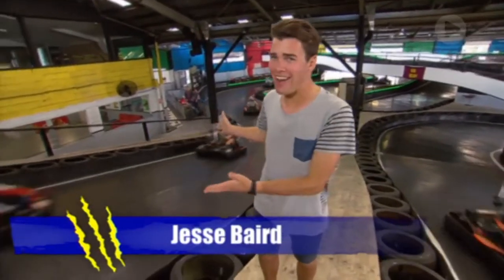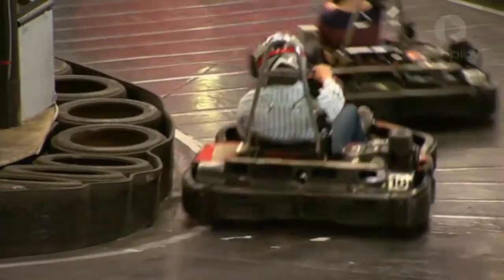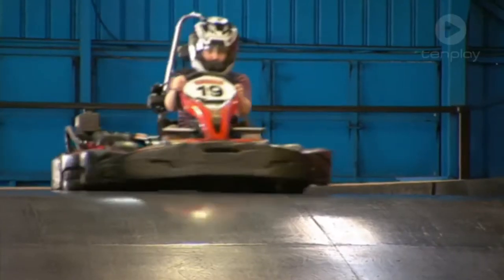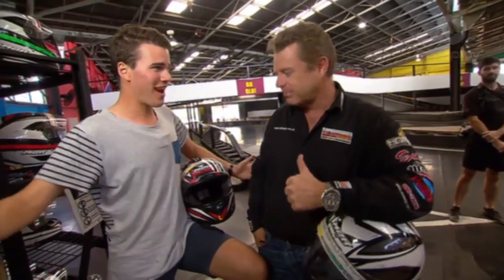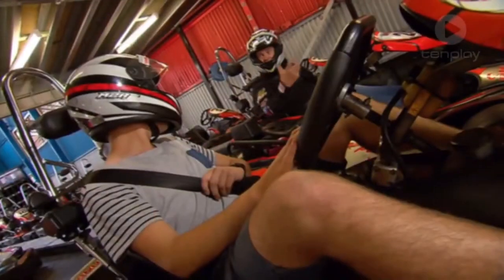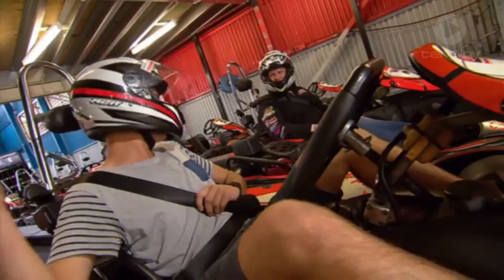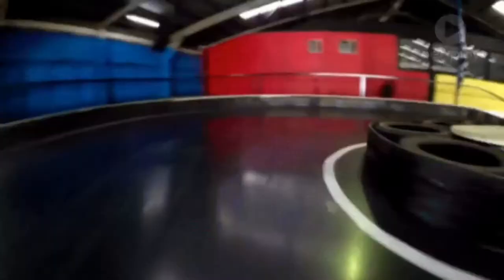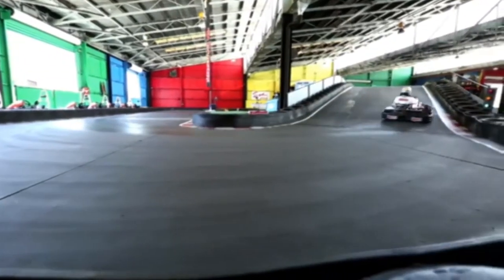Totally Wild visit the all-new Slideways Go Karting Brisbane Eagle Farm!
Slideways Go Karting Brisbane has just completed its biggest ever renovation, with the final product creating a new benchmark for indoor go karting centres!

The venue at 870 Kingsford Smith Drive, Eagle Farm, now features an incredible layout totalling 425m in length, including a loop in the car park as well as two second storey structures.

Do you like our three storey indoor/outdoor race track, Slideways Go Karting Gold Coast at Nerang? Then you will love what we have now on offer!

or by phoning 1300 GO KARTING.